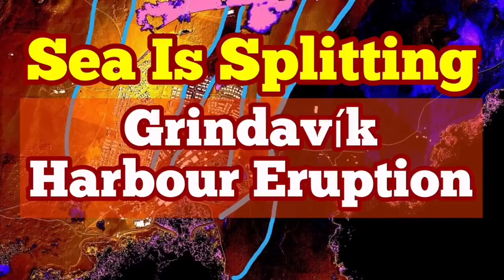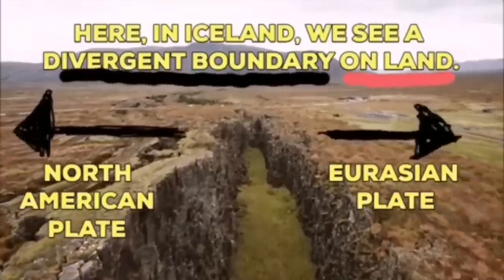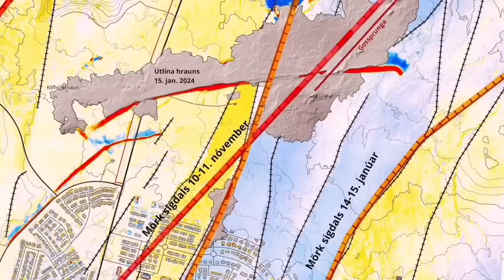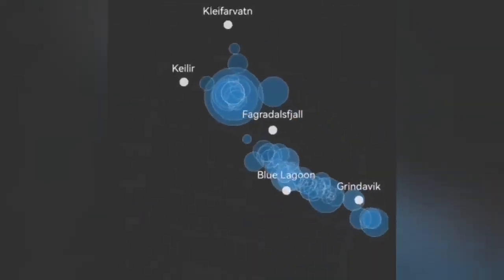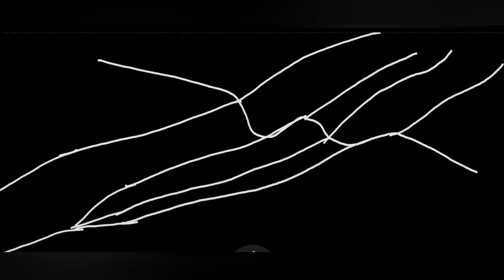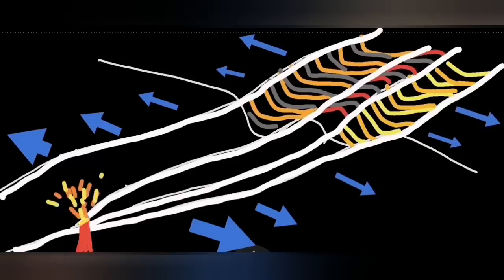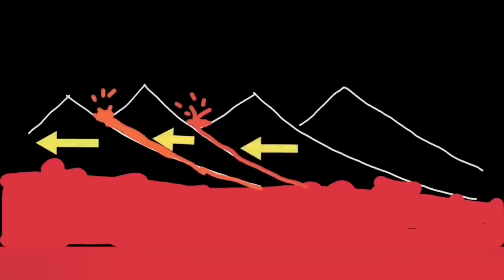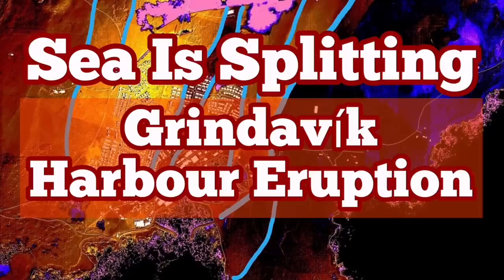Grindavík Harbour: Sea Splitting For Eruption, Iceland Svartsengi Fissure Volcano, Earthquake Depth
The thumbnail for the videos occasionally are produced by an AI machine based on a text description. It does not represent, implied or inferred, the real ground facts. It is just a pretty picture chosen based on general advise by YouTube on choosing effective eye catching thumbnails.